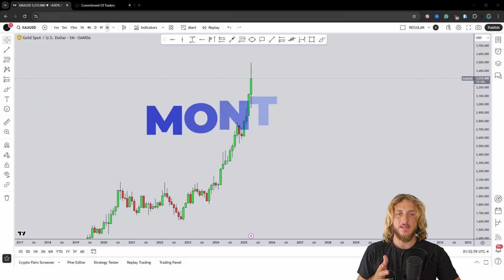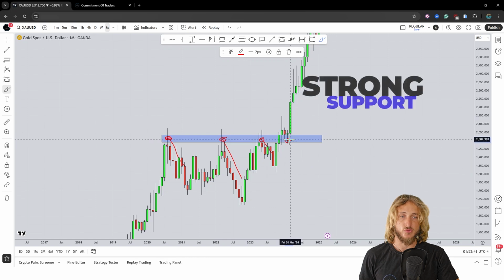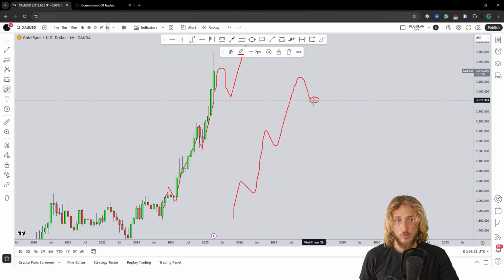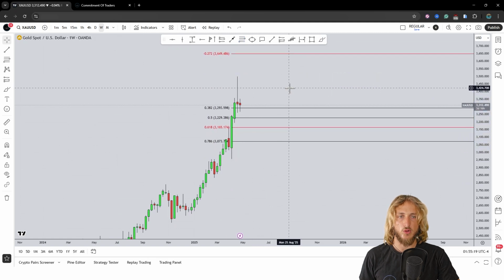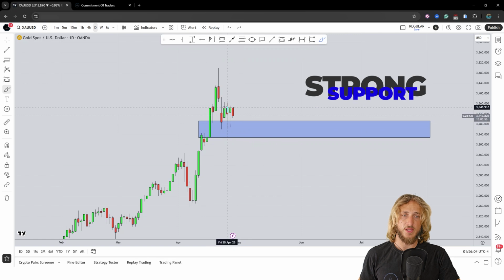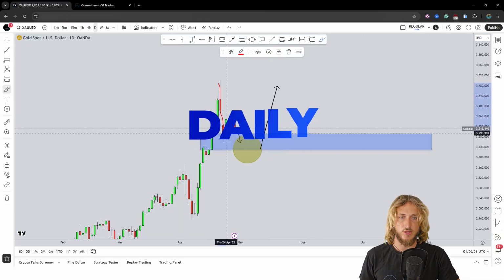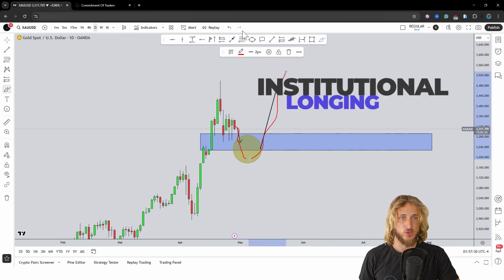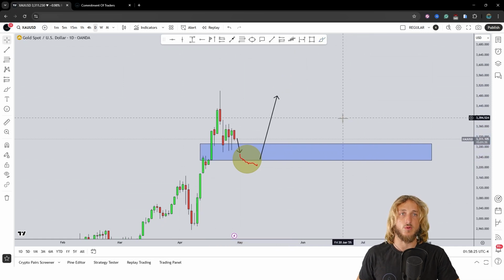XAUUSD Analysis Today: Technical and Order Flow !